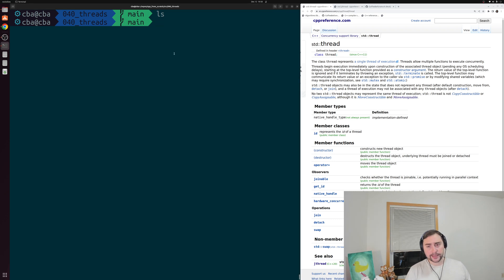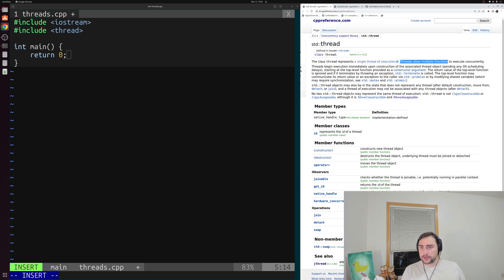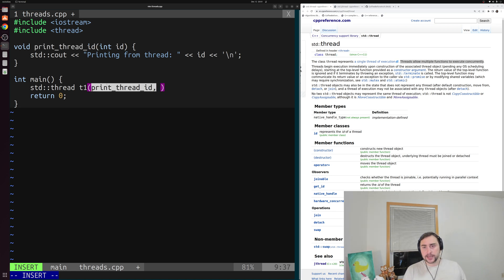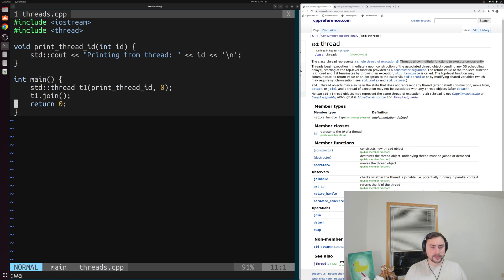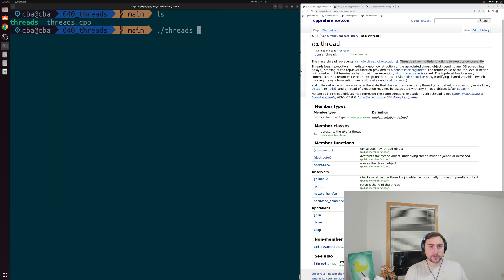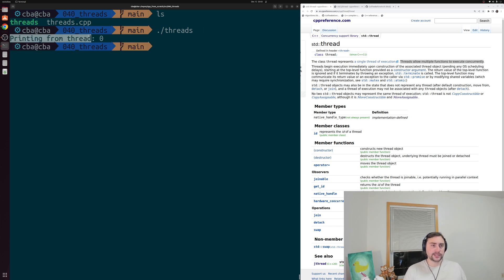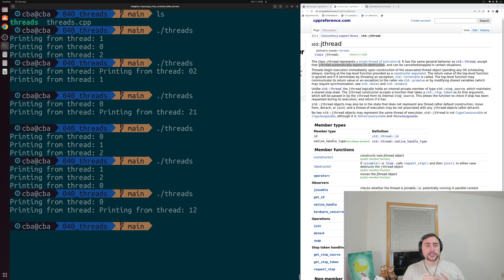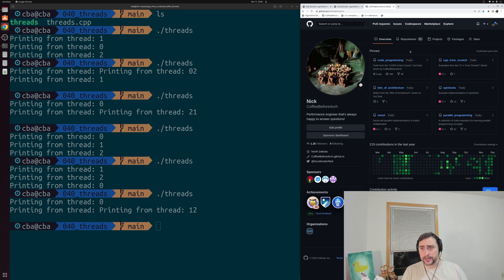C++ From Scratch: Threads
In this video we learn about the basics of using std::thread and std::jthread!